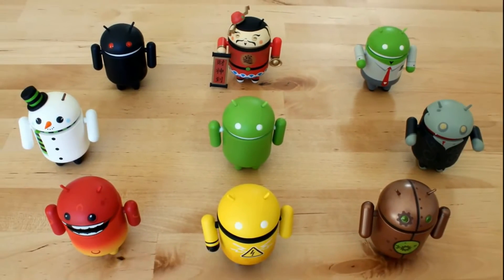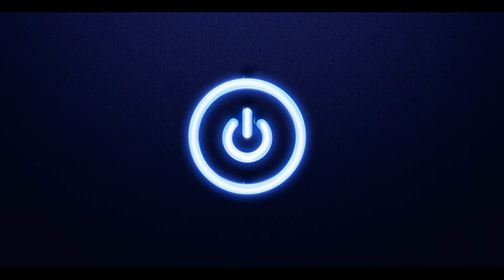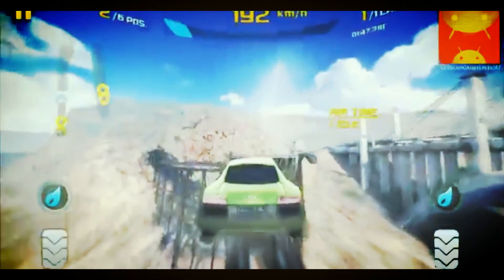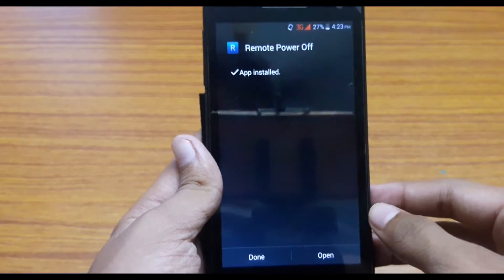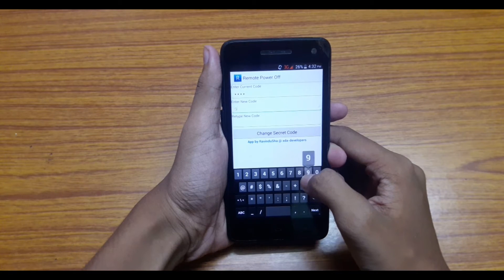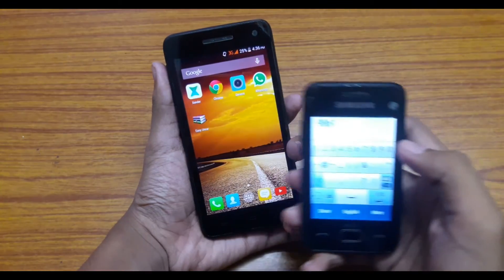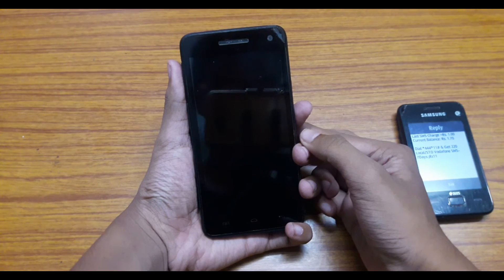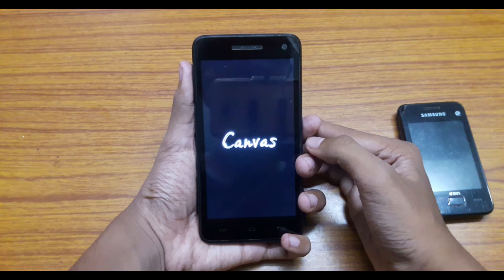Turn Off Your Phone By SMS 📨📲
Hey Frnds ,This is a Cool video on How you can switch off your smarphone by sending a sms code. So do watch this video till END and lets make a big thumbs up by sharing this awesome trick.

DOWNLOAD IT !!

Thank u
Manas :)

Please watch New Video : "Divoom Timebox Mini : Best Desk accessory of 2017? LED Speaker"